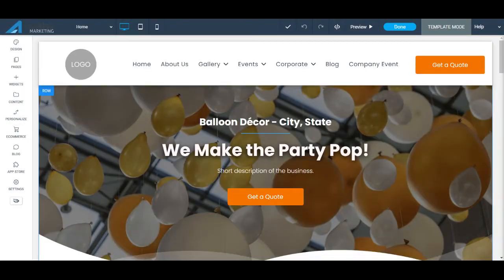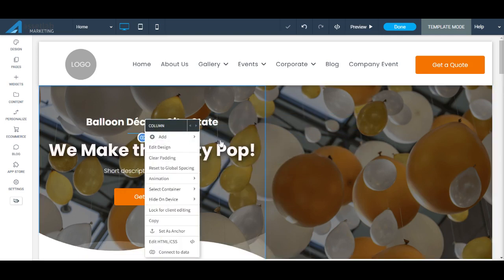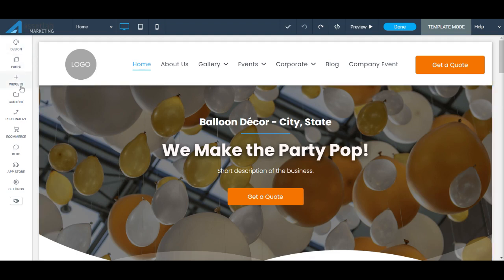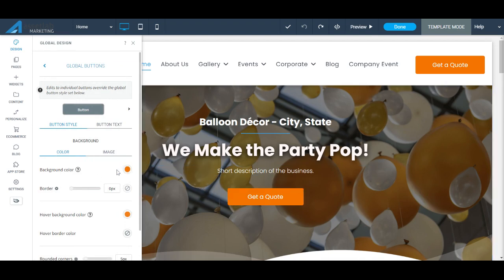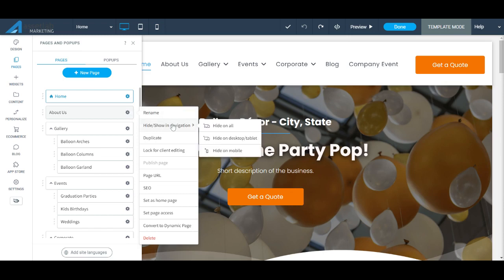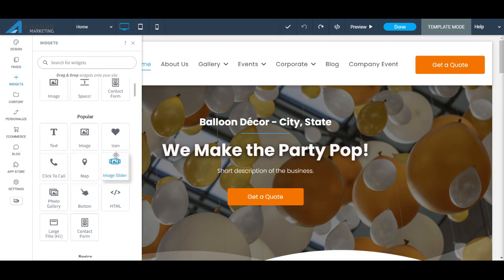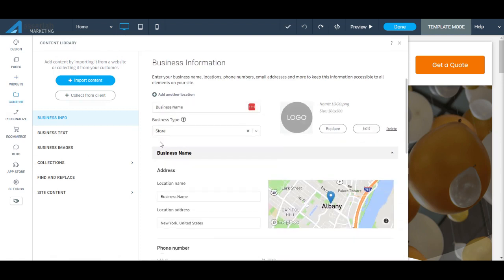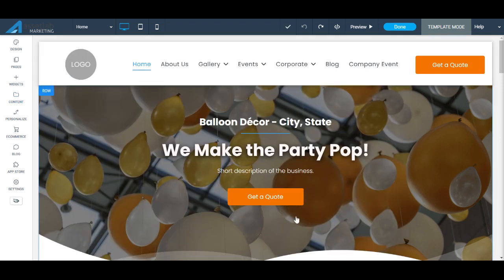How to Get Started With The Balloon Suite Website Builder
Websites are so important to balloon decor and entertainment businesses. This video shows you the basics of using the Balloon Suite Website Builder.

Balloon Suite offers website templates and digital marketing services tailored specifically to the balloon decor industry.